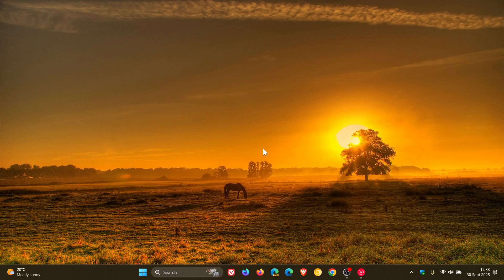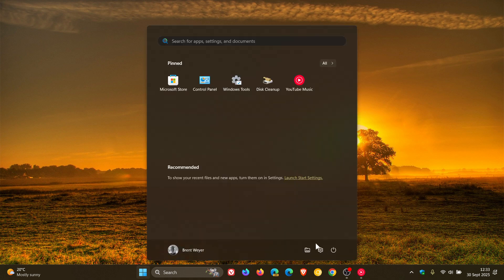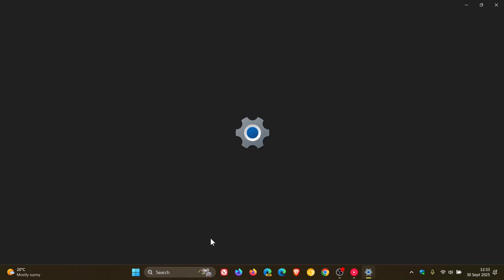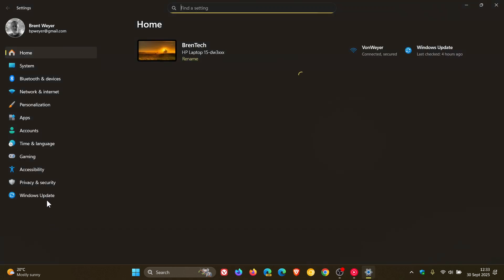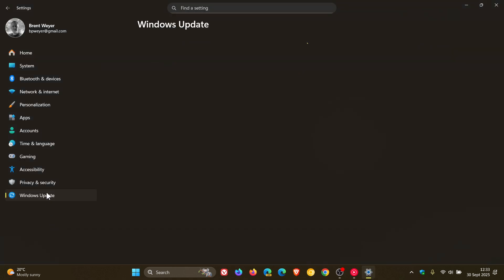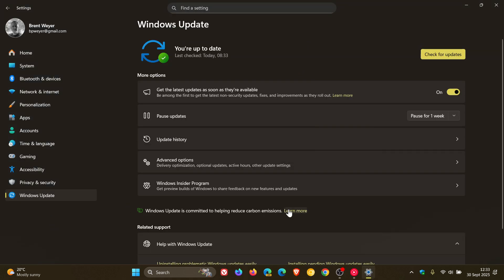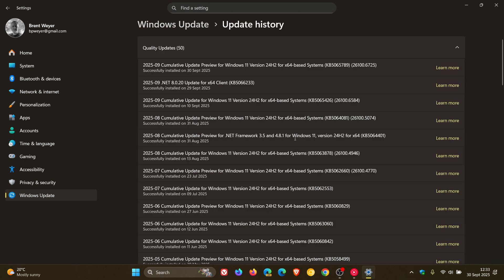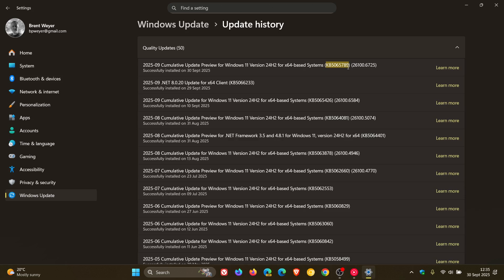Microsoft Fixes Windows 11 24H2 Breaking DRM/HDCP Video Playback...Well Sort Of!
According to Microsoft, this issue is only partially resolved.